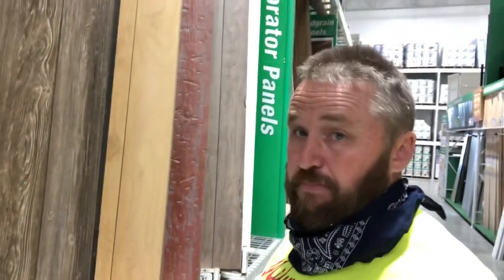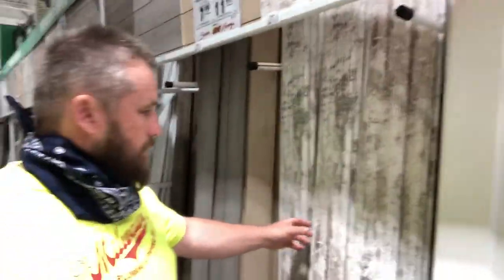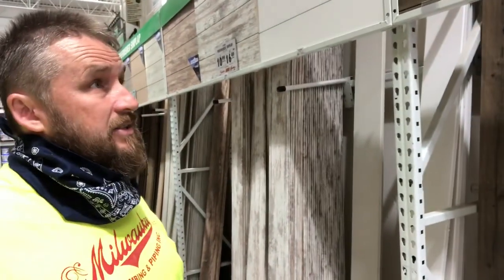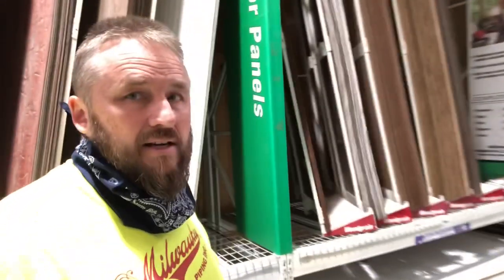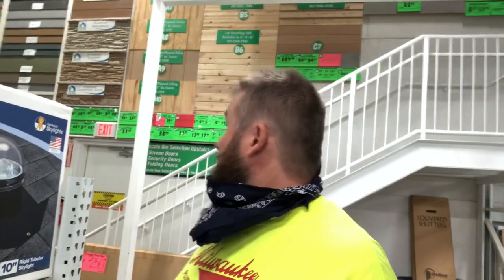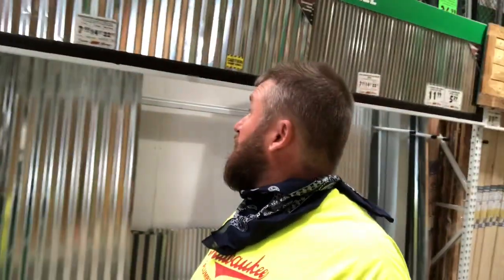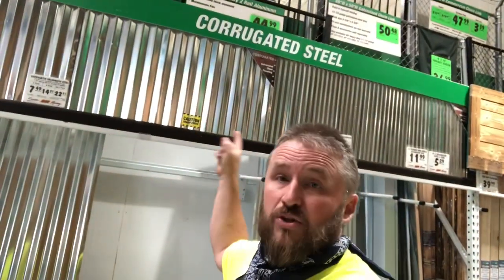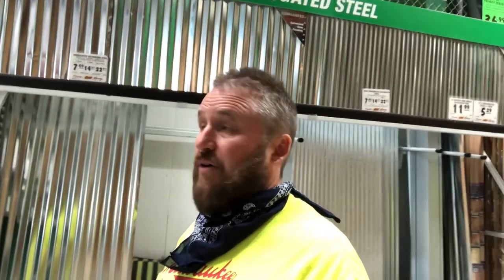How to choose cabin interior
In this video I choose how to finish the interior walls and ceiling of my cabin. I look at reasonable options to fit within our budget. I make my final choices and prepare for the build